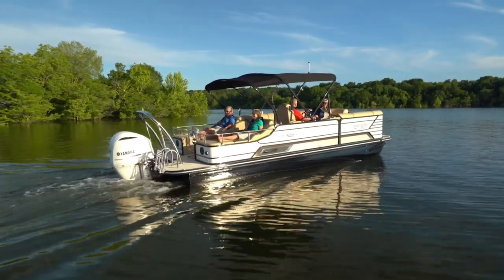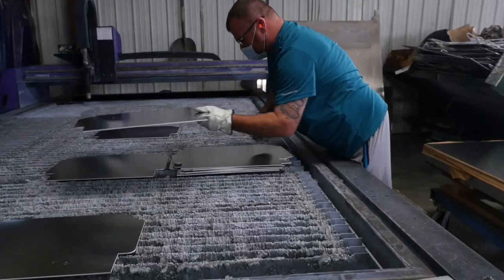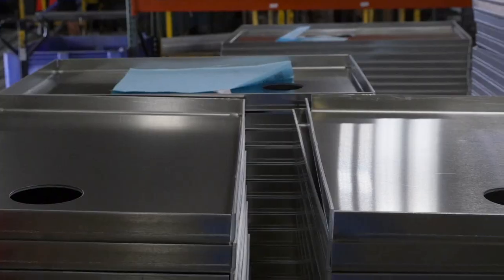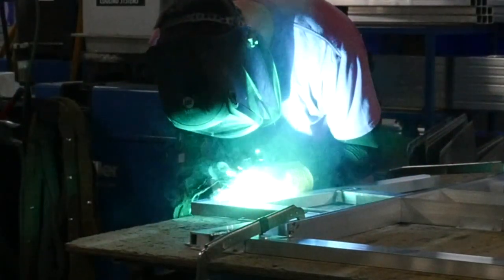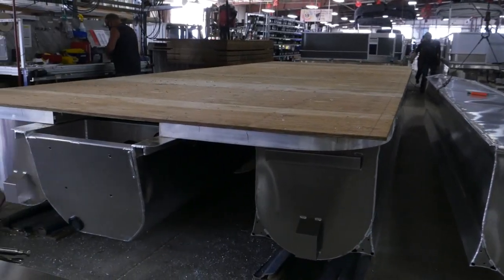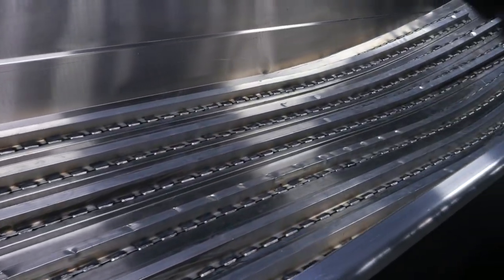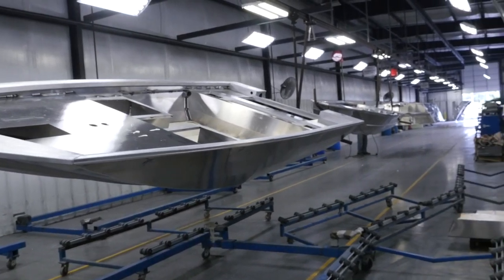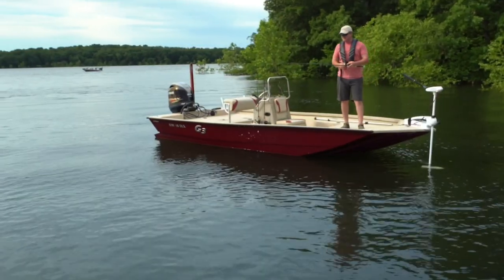G3 Boats — MFG Day 2020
Go inside G3 Boats in Lebanon, Mo., as part of the Missouri Chamber's 2020 Manufacturing Day program.